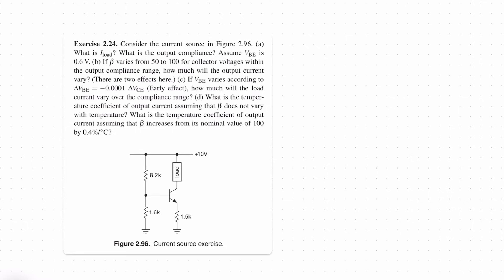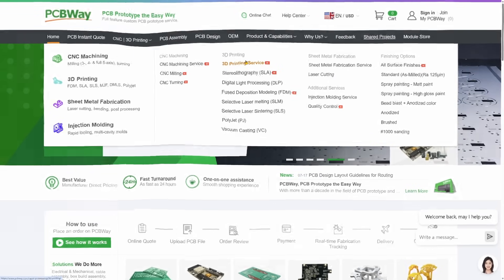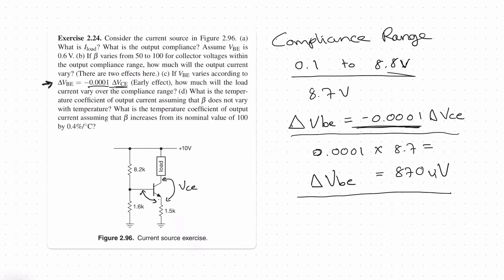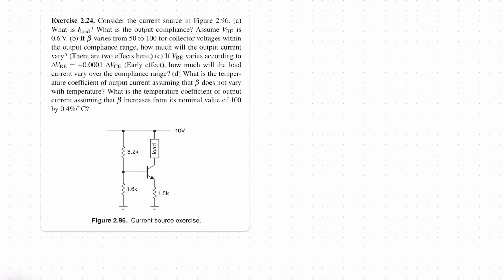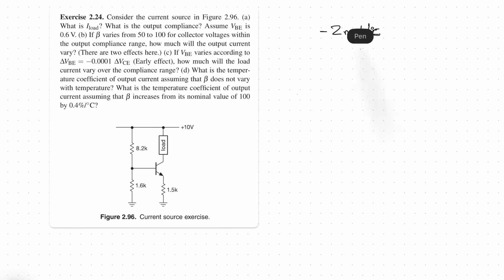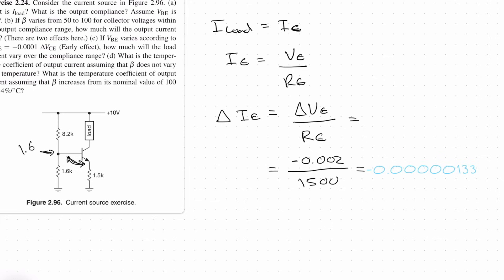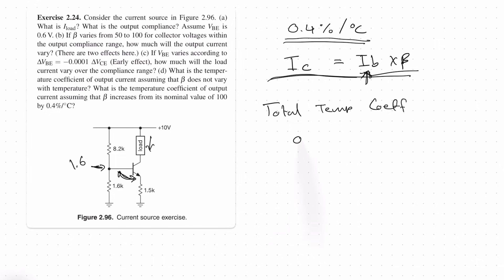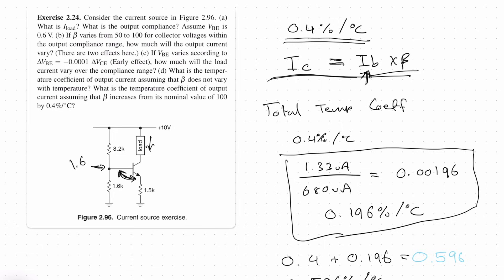Constant Current Source - Art of Electronics Exercise 2.24 (Part 2)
Discussion of Exercise 2.24 (Part 2) from The Art of Electronics book which focuses on analysis of a NPN transistor circuit to analyse the function of a constant current source and it's limitations.